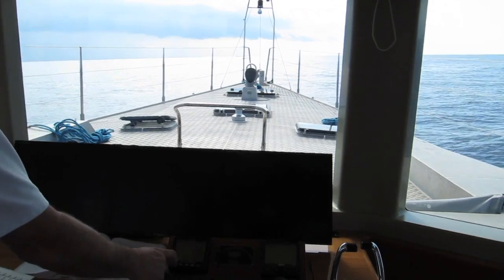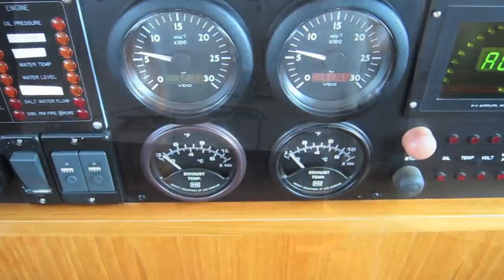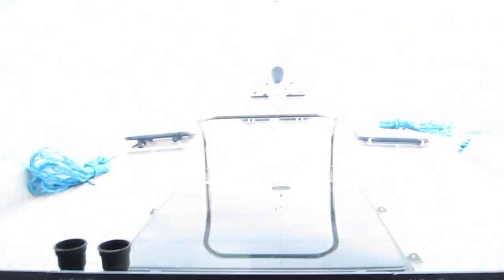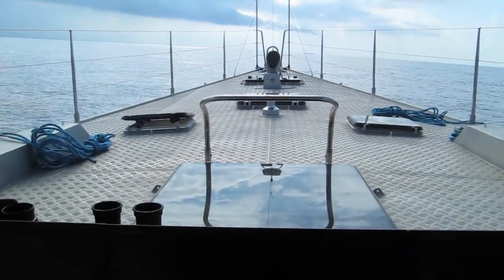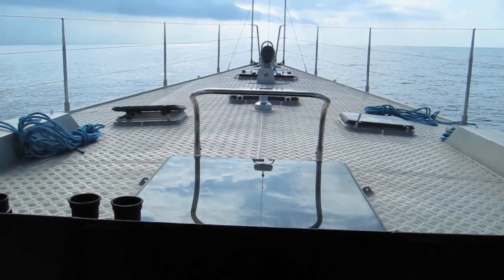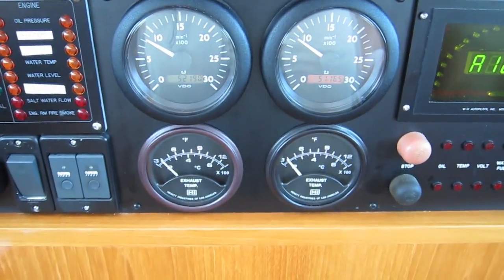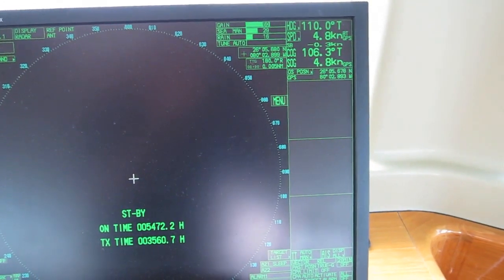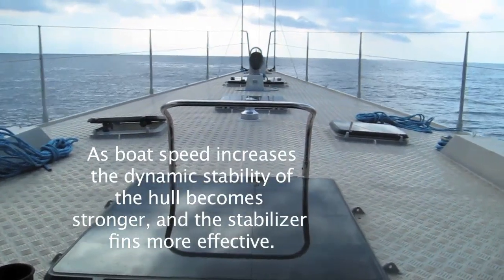FPB 83 Wind Horse Slow Speed Tests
Testing stabilizers during zero to low speeds in sloppy seas